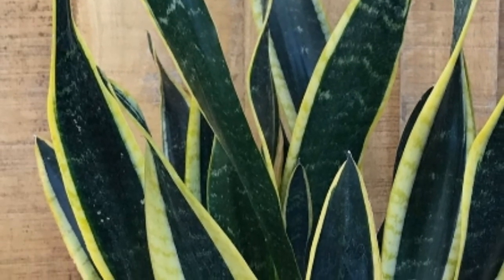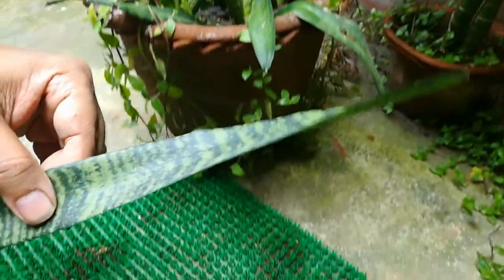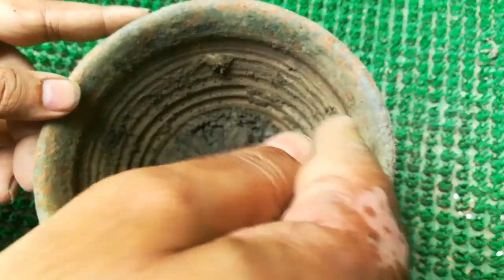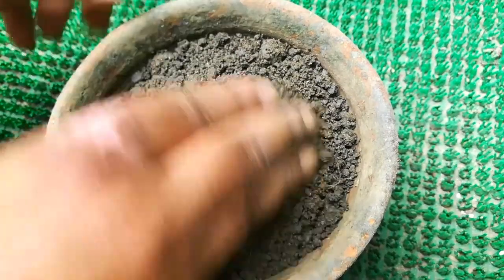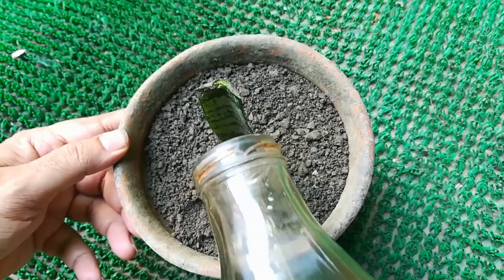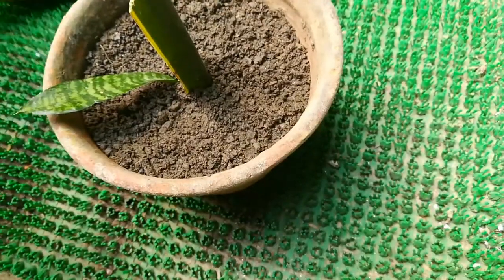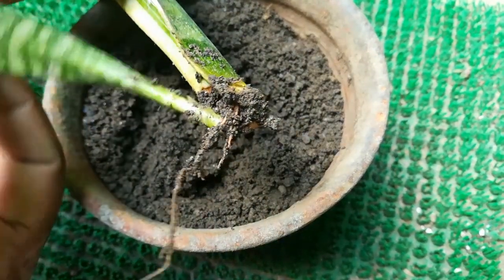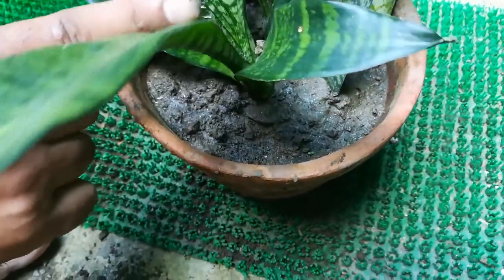How to Grow Snake Plant || How to Propagate Snake Plant from Leaf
Snake plant is easy to grow from cuttings..

Cut the snake plant leaf from the plant. Stick a few cuttings into a small pot with moist soil. Keep out of direct sunlight for about a week to allow it to root and adjust to its new environment. As the snake plant grows, replant in a larger pot.